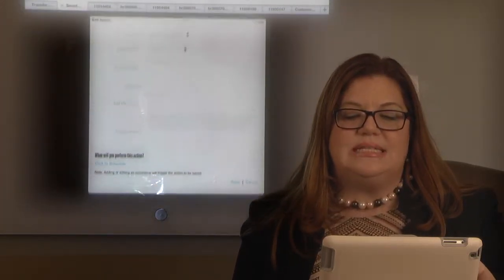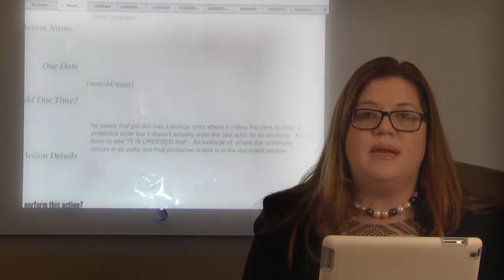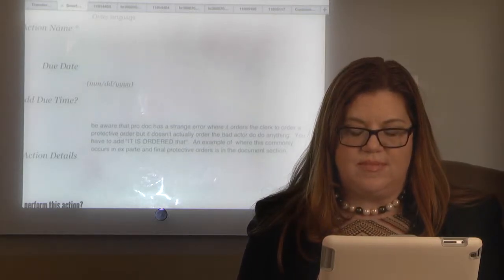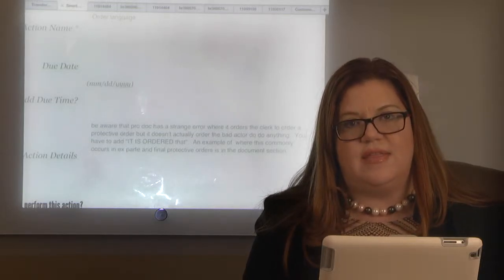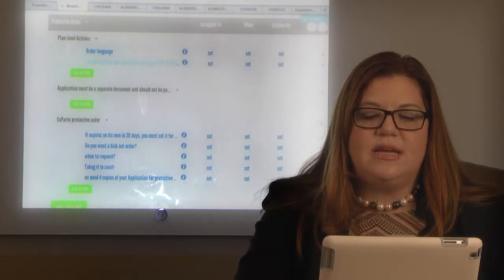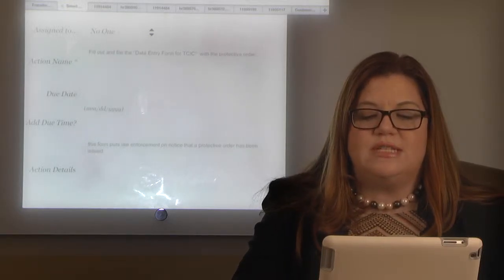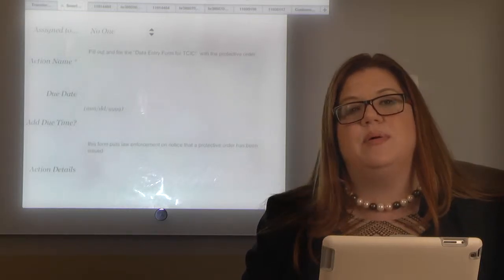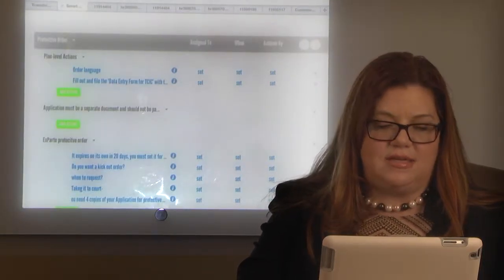protective order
Melinda Eitzen, Smart Legal Practice, Protective Order, Dallas Family Law attorney,Lawyer Practical Training